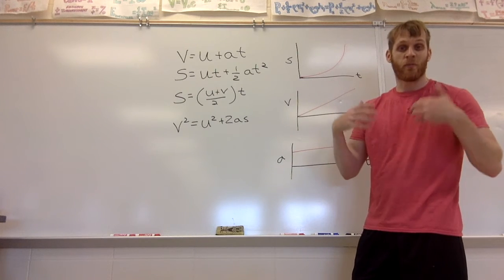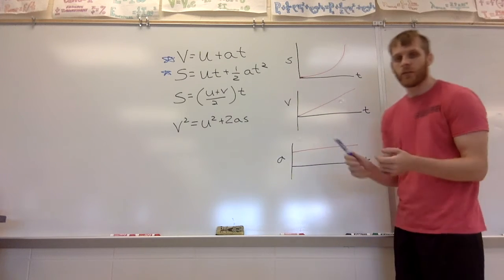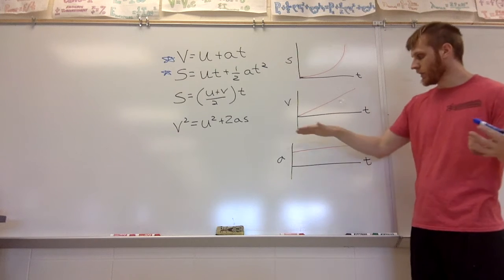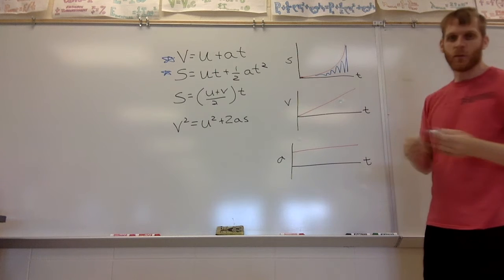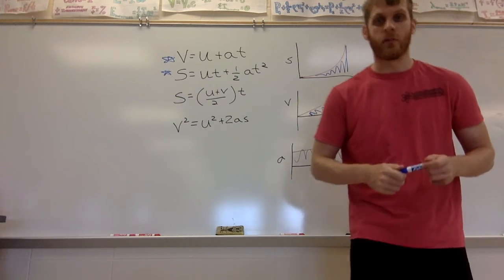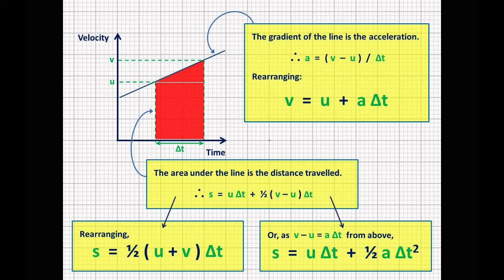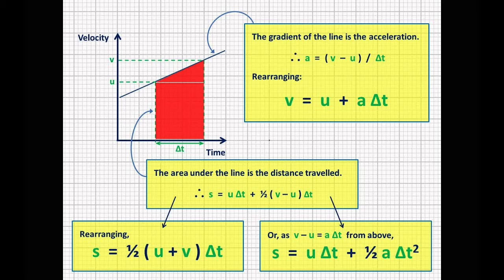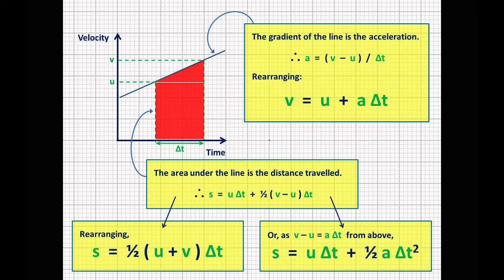kinematics review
A 3.5 minute review of kinematics. This video goes over the 4 suvat equations as well as discusses the connection between position, velocity and acceleration vs. time graphs.